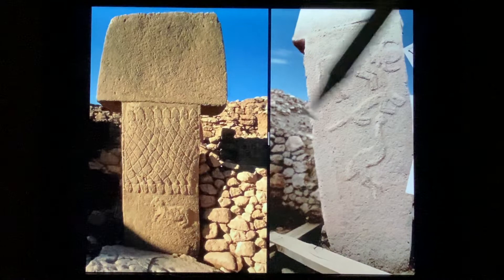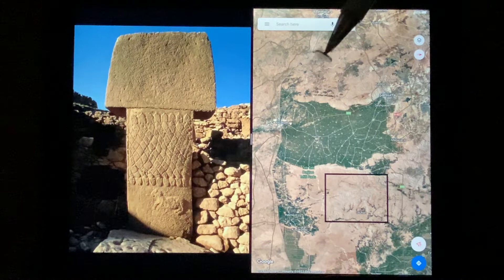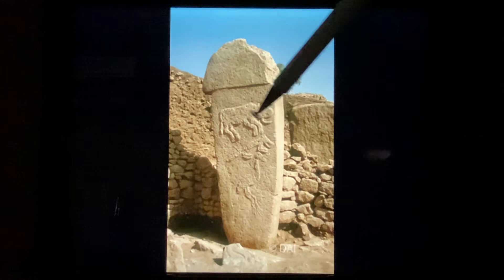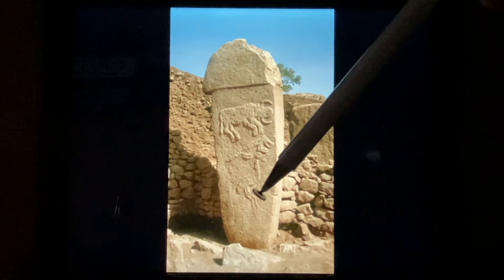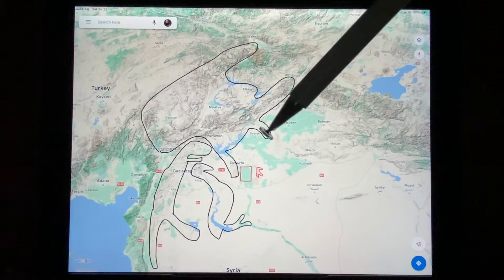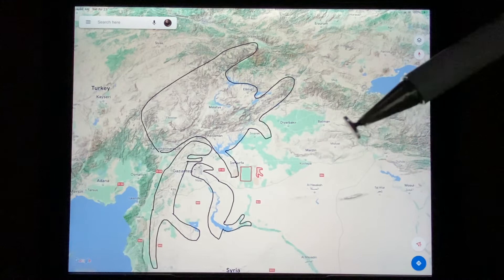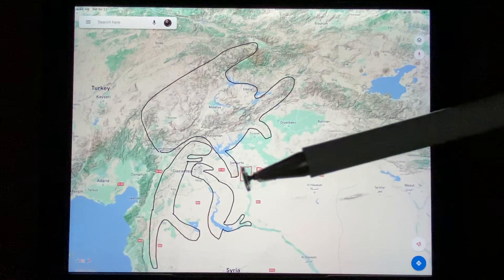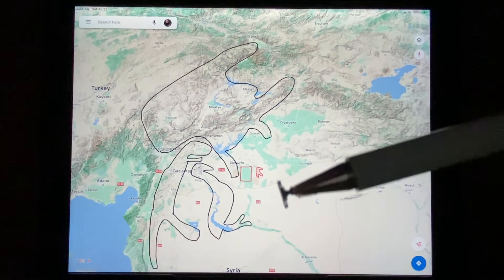The Last Natufian - Göbekli Tepe Part 15 - Adam, Eve, Cain…and the Serpent!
This Totem clearly shows a Man, Woman, Child, and Serpents…the story of Adam and Eve!